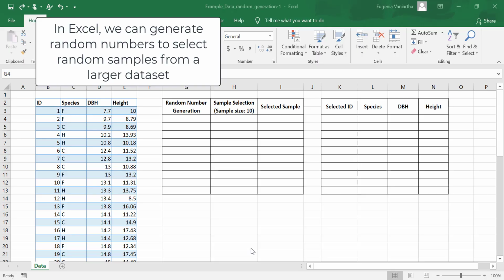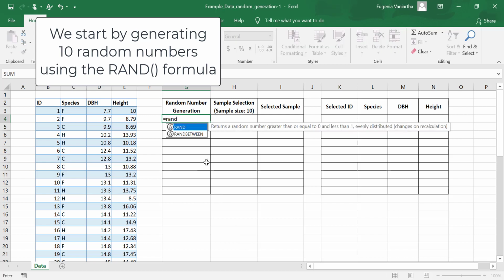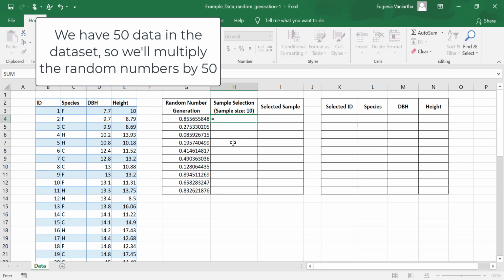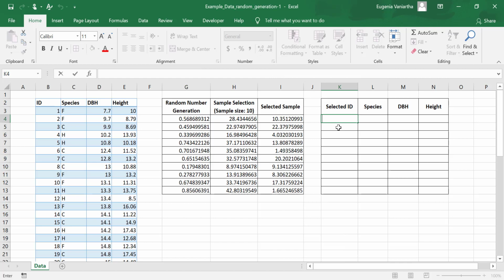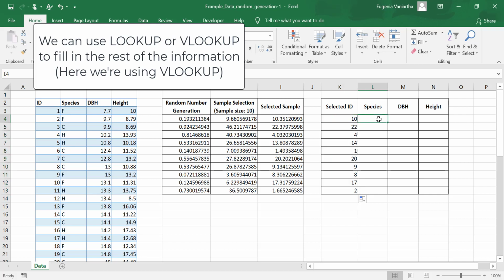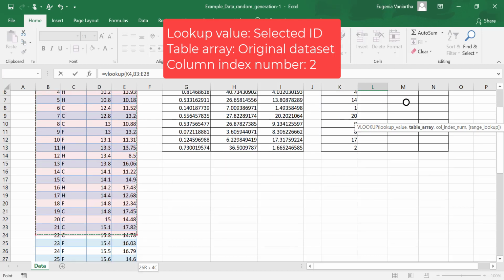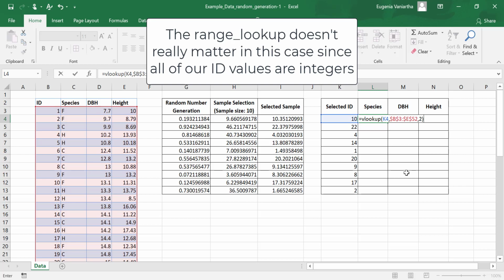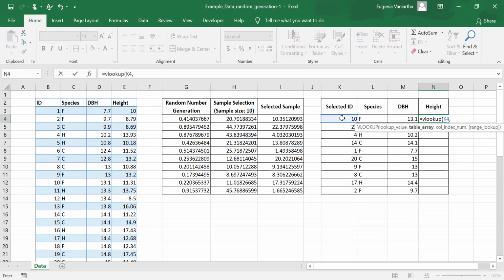Generate Random Samples using Random Numbers: Updated